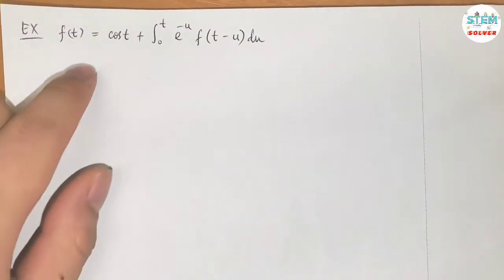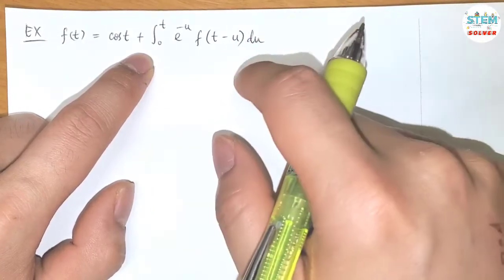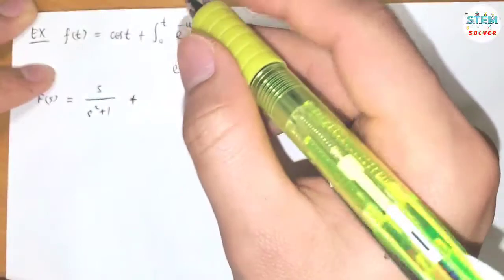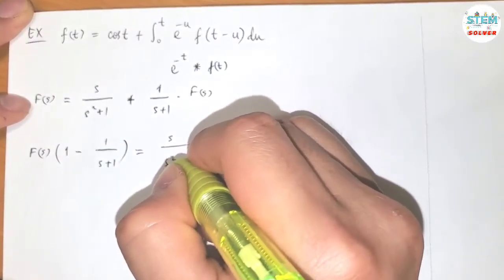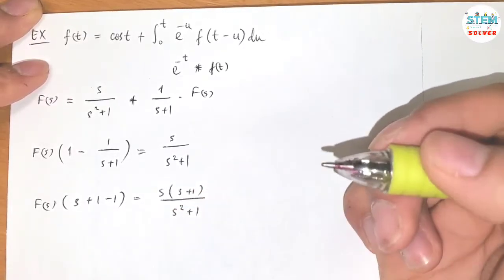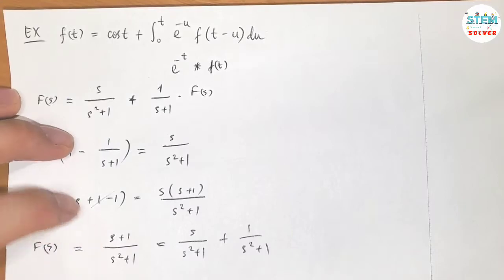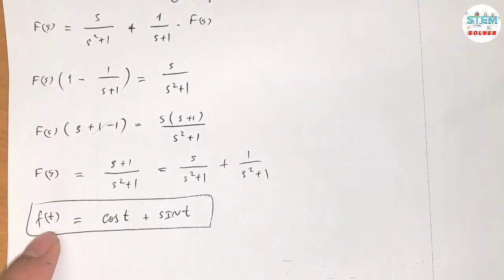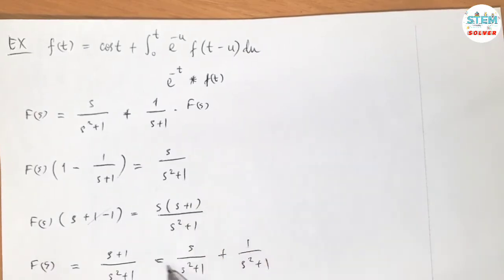7.4-40 Use Laplace Transform to solve given integral equation | DE